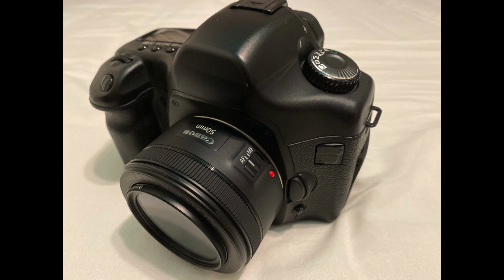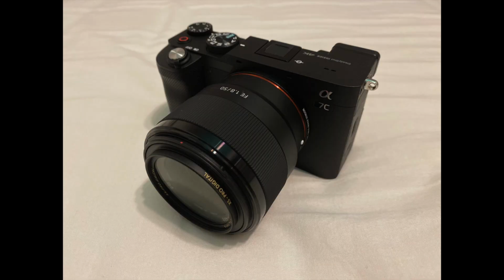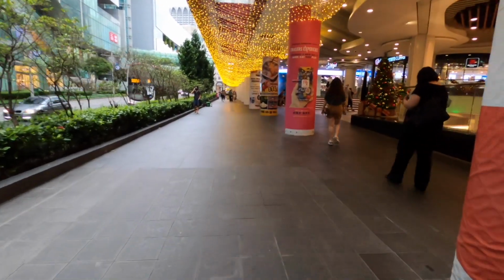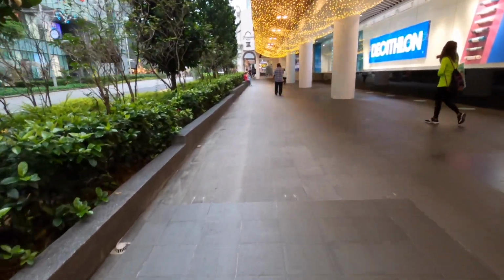POV Street Photography - Sony A7C & Canon 5D classic comparison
Hey guys, hope all is well for everyone.
I realised I have 2 cameras with similar setup ,being full frame cameras and I own both versions of the 50mm f1.8, so here is a video to compare the difference between a camera from 2005 and 2020. I personally love the 5D classic but the SOOC images require a bit of editing.

Appreciate you watching and reading this little note here :)